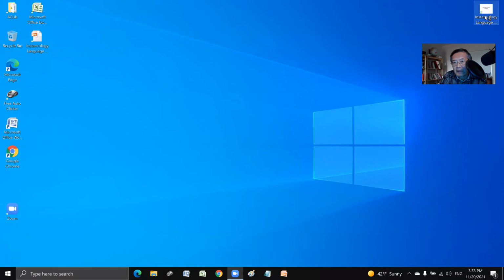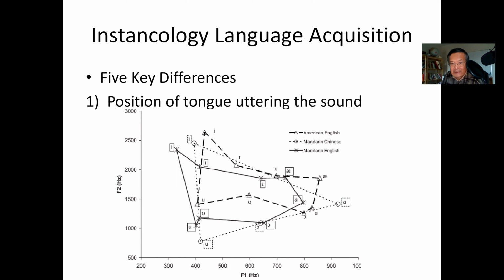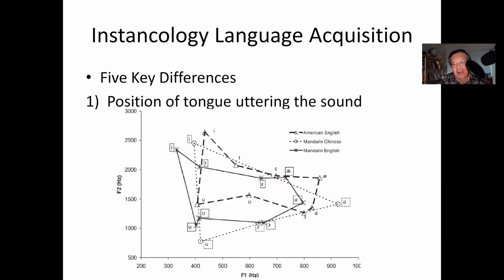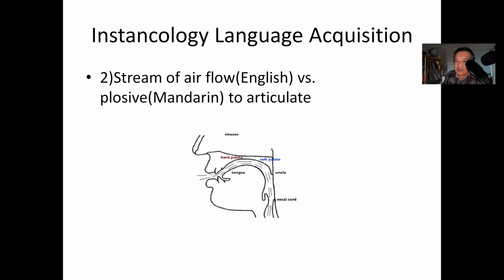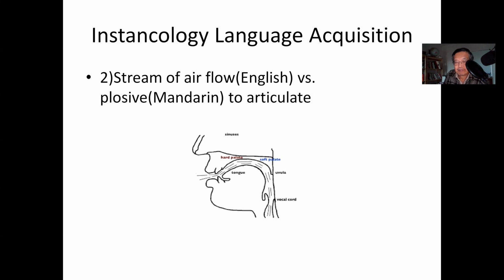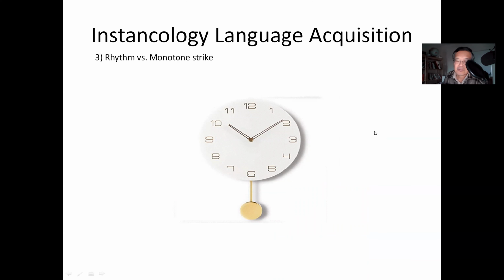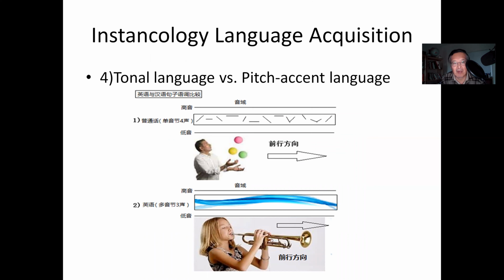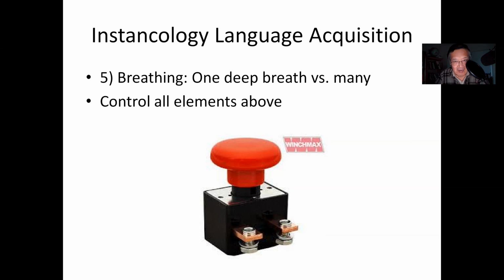ILA: Five Key Differences in Speaking Mandarin/English